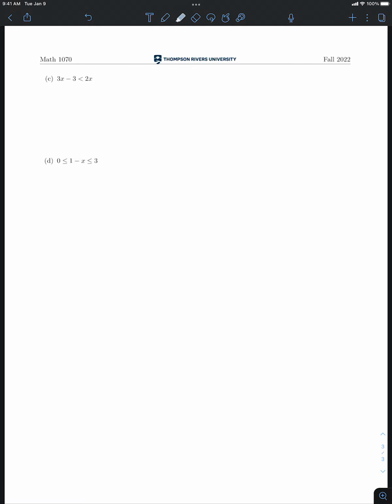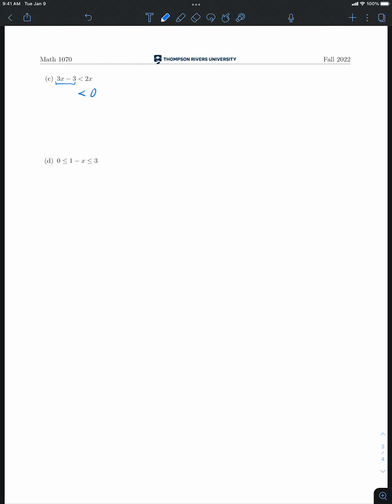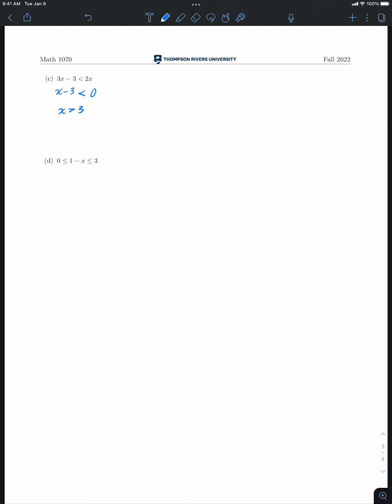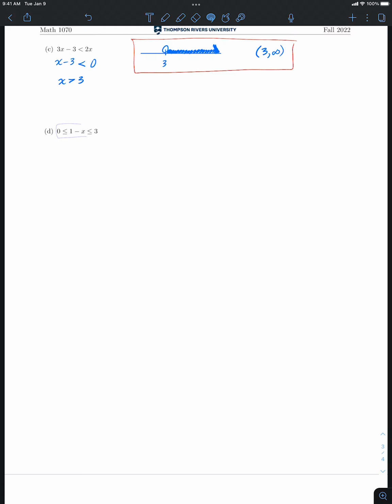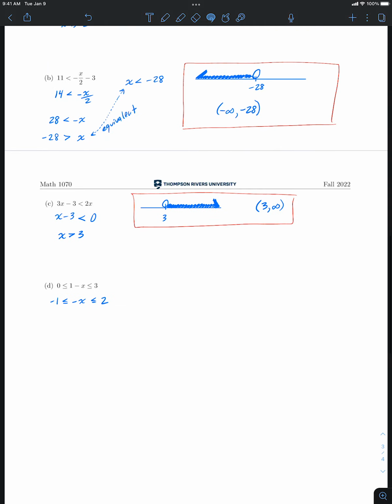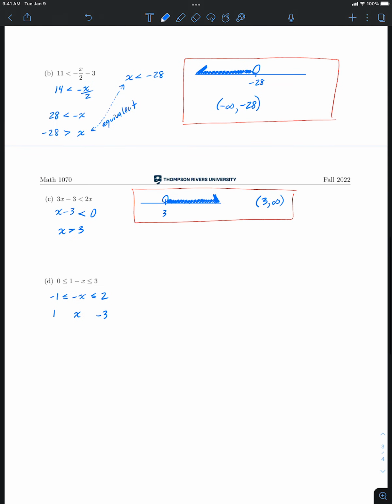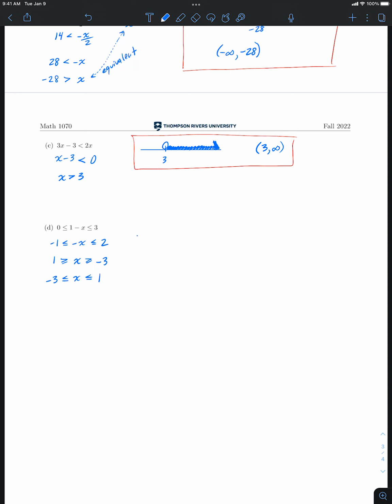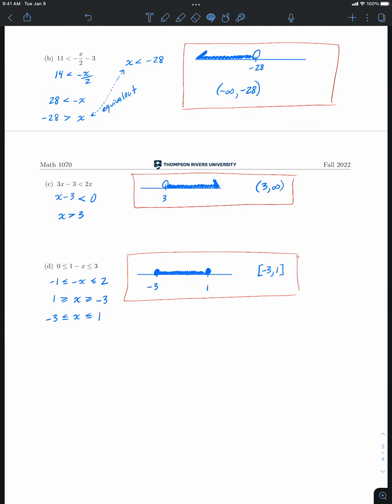1.2 - Linear Inequalities (part 3)